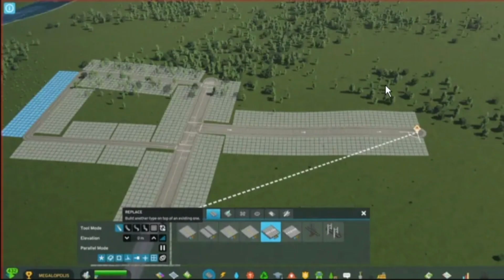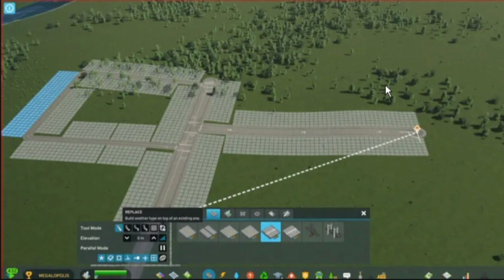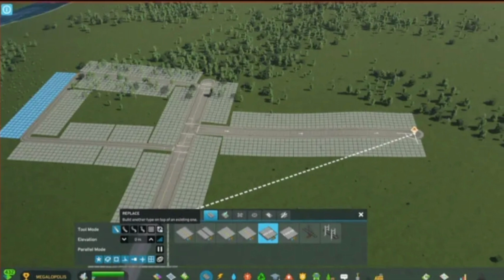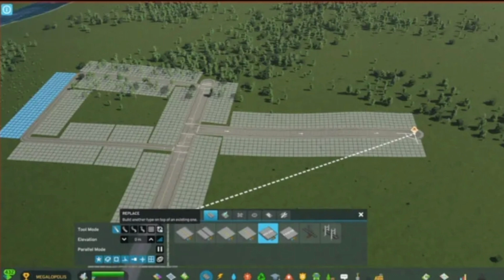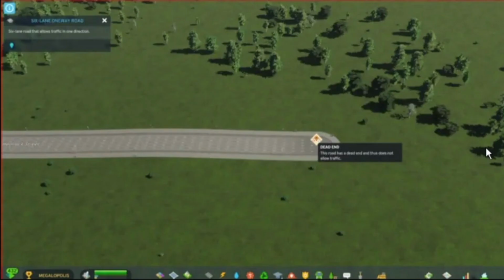How To Change Road Direction In Cities Skylines 2